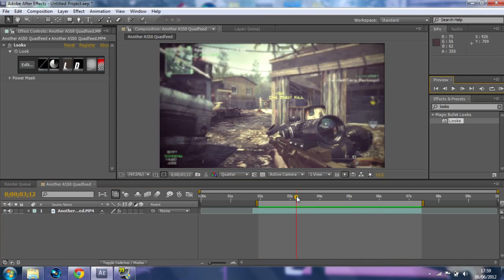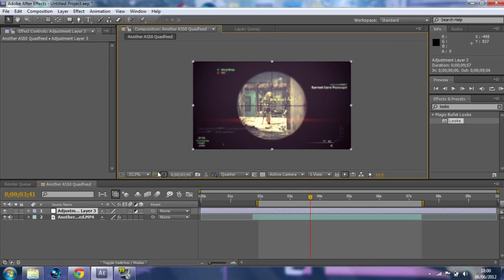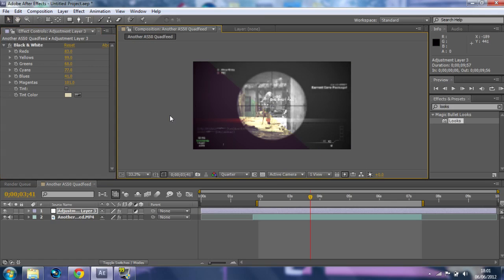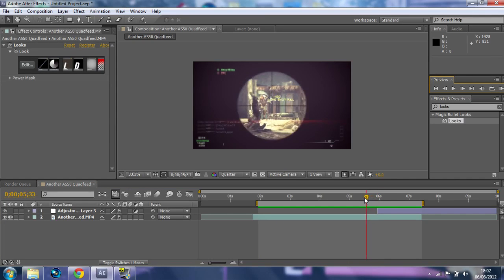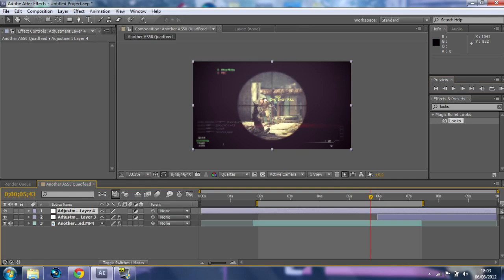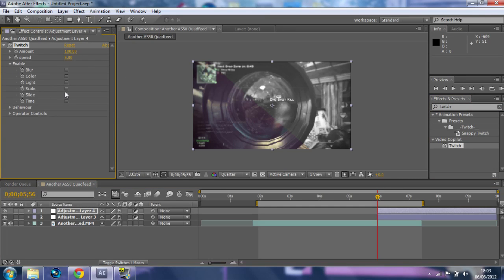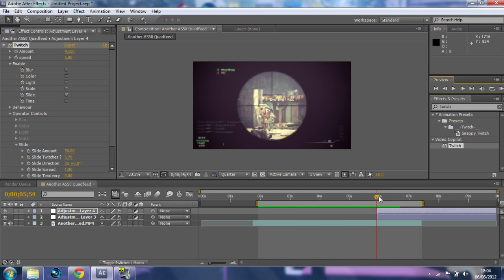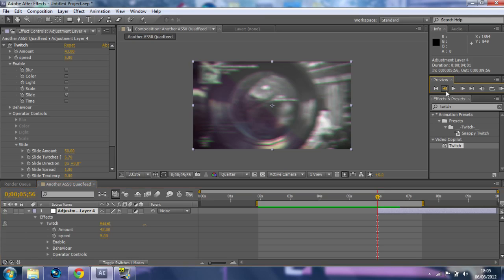Editing Tutorial | Half Black & White Screen | AE | By dzieRzZ